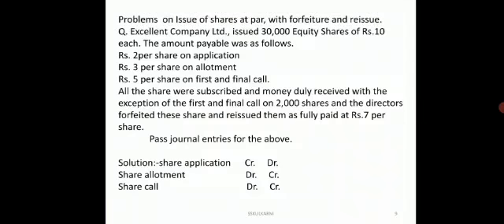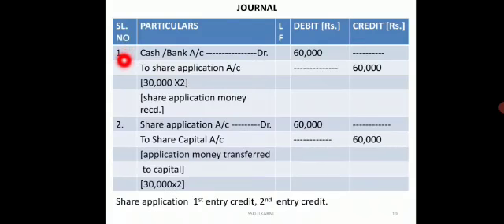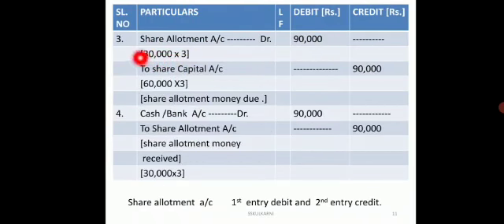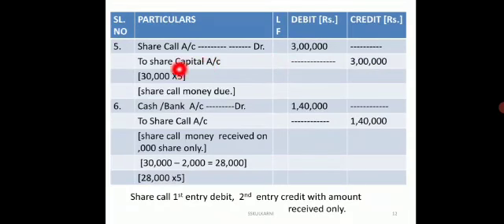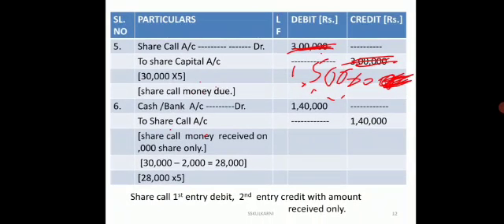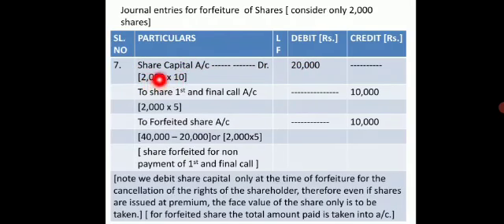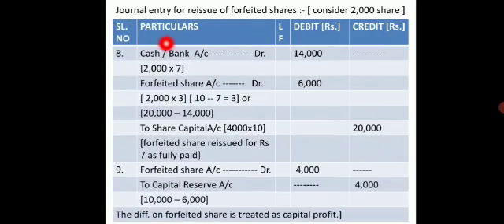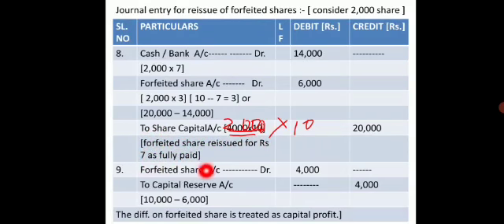By Prof S. S Kulkarni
Accounting for Share Problem